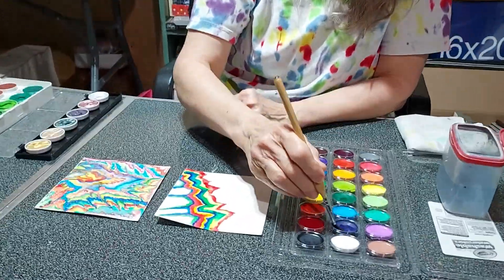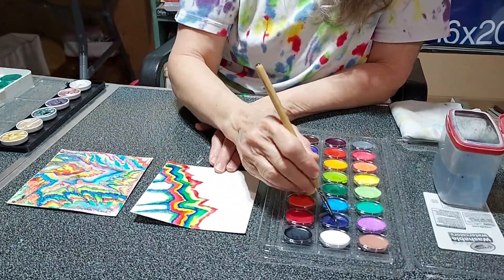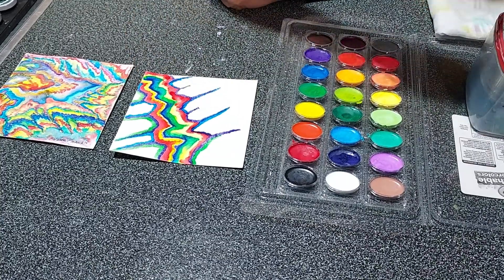Sherry's World of Color #5